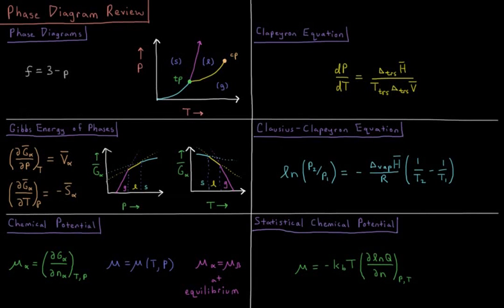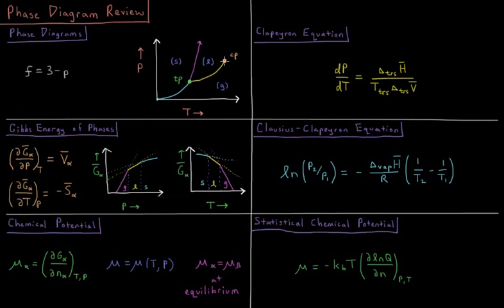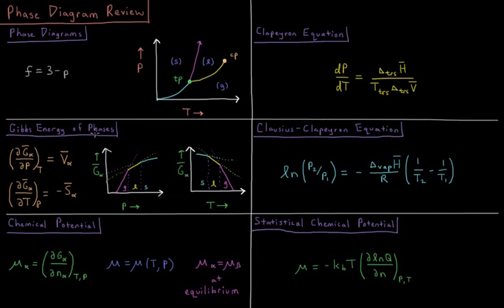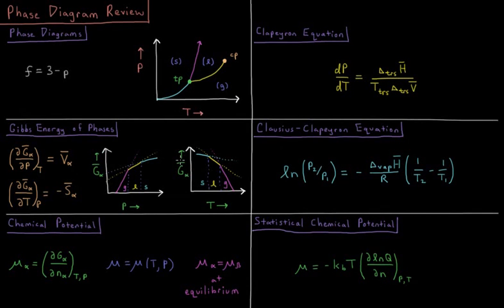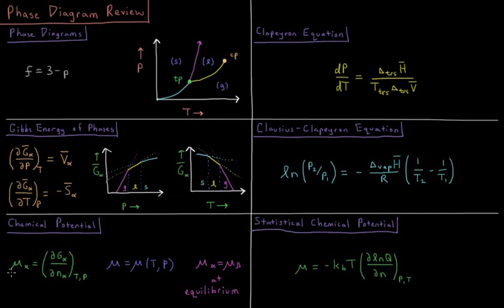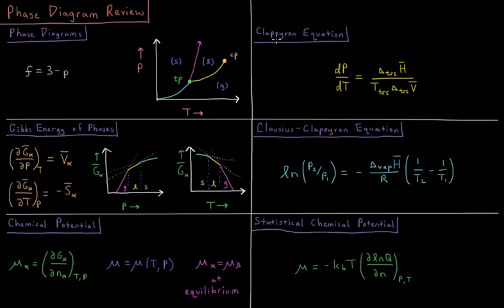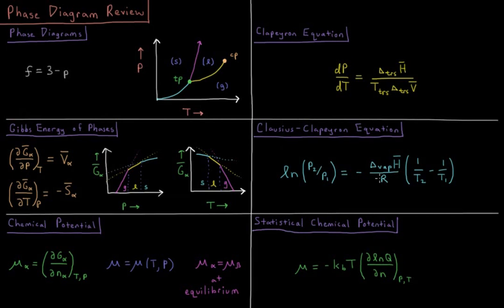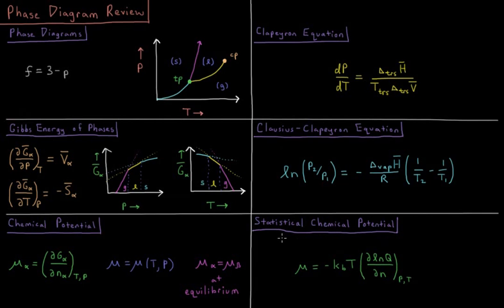Chemical Thermodynamics 7.0 - Phase Diagrams Review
Short lecture reviewing phase diagrams.

Topics reviewed include phase diagrams, Gibbs energy of phases, chemical potential, clapeyron equation, Clausius-Clapeyron equation, and statistical chemical potential.

--- Video Links ---

--- Video Links ---

--- Social Links ---

--- Equipment ---

Drawing Tablet: Wacom Intuos Pen and Touch Small

Drawing Program: Autodesk Sketchbook Express